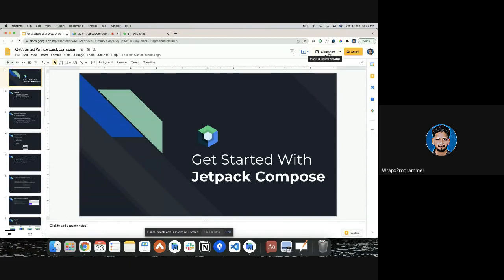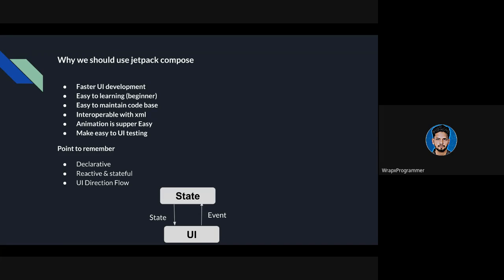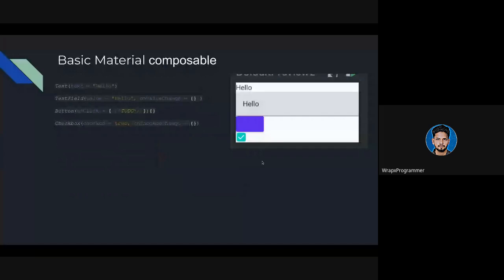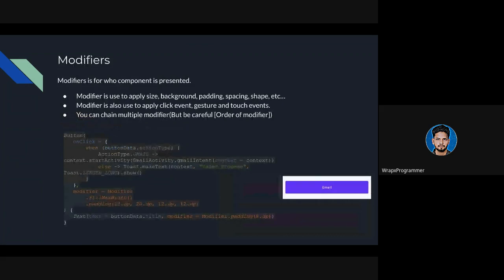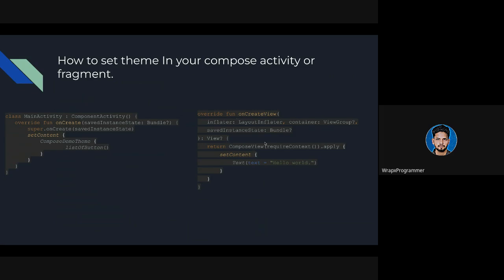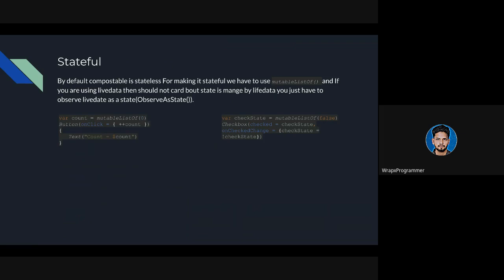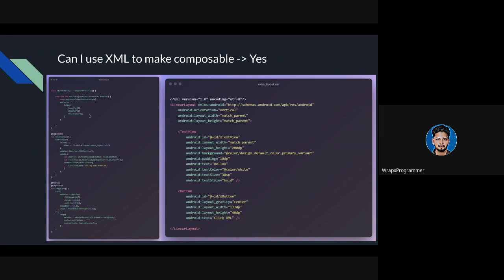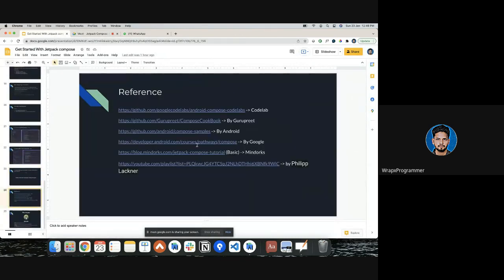Jetpack Compose In Android [Dev Talk]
In this video we are talking about jetpack compose and it's different components.